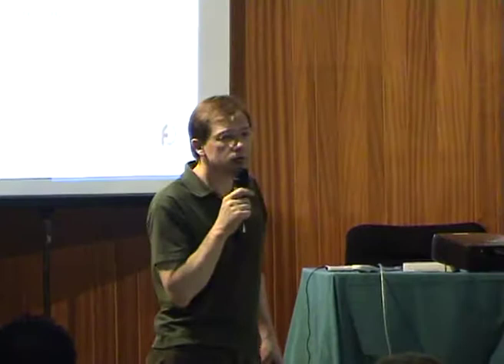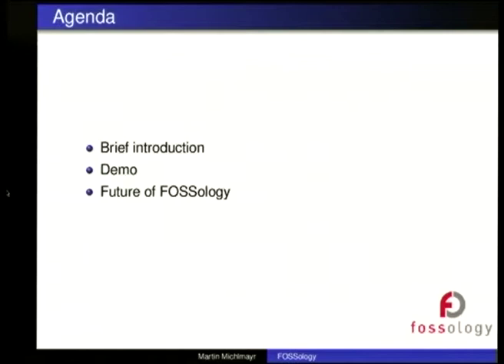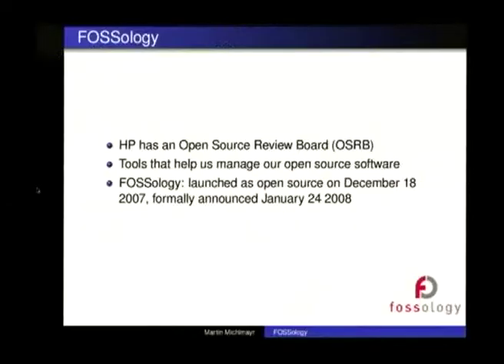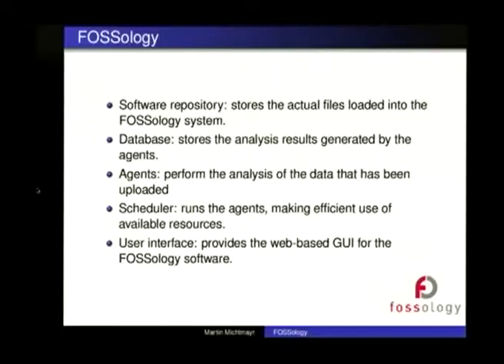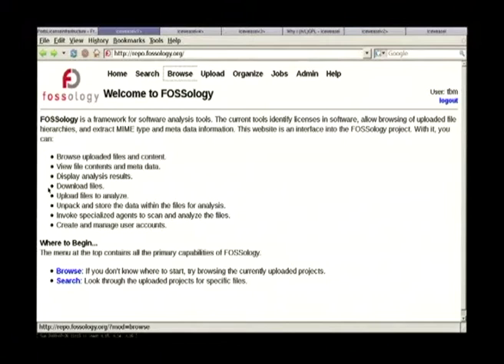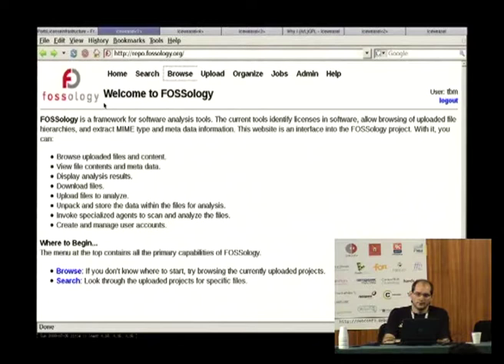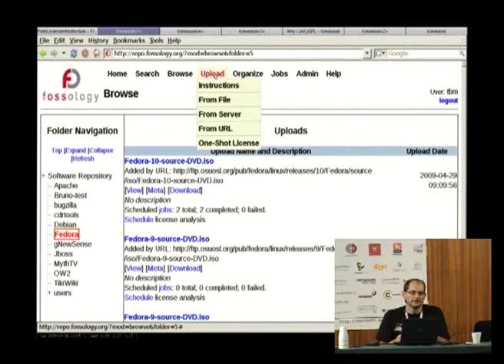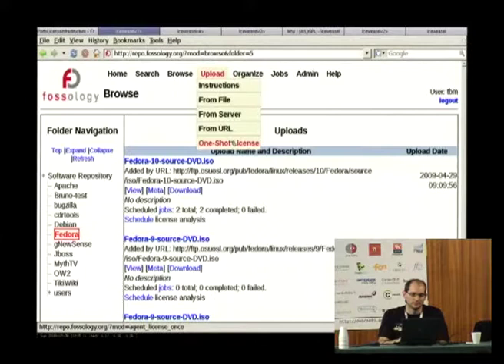Using FOSSology for license analysis in Debian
by Martin Michlmayr

Room: Upper talkroom
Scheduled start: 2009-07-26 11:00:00